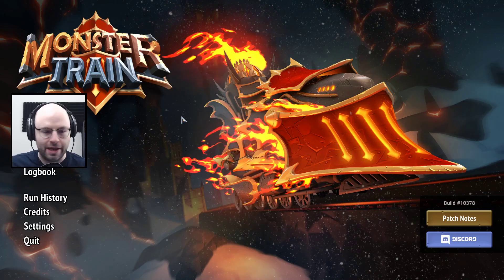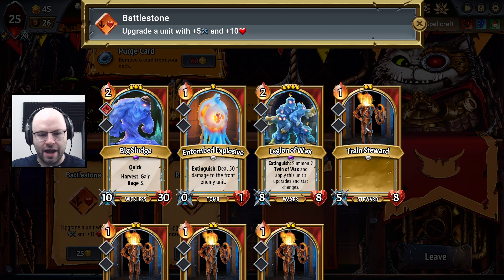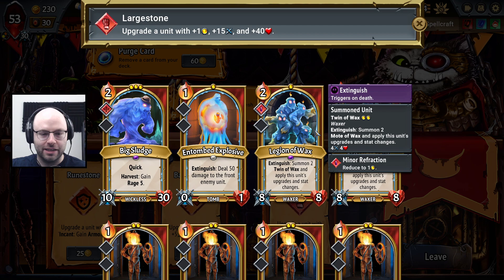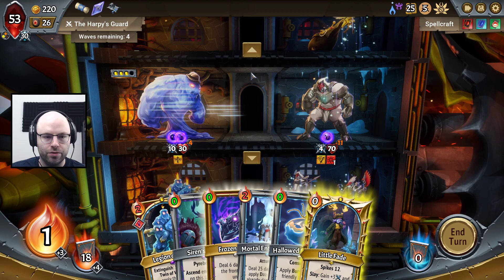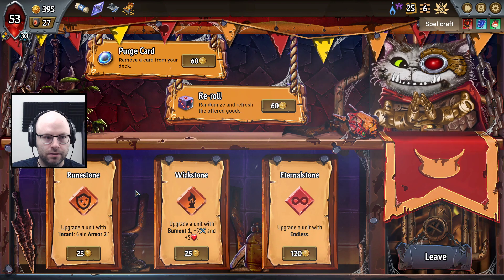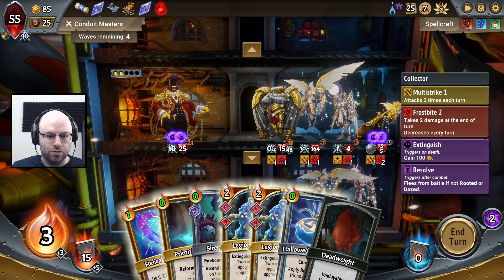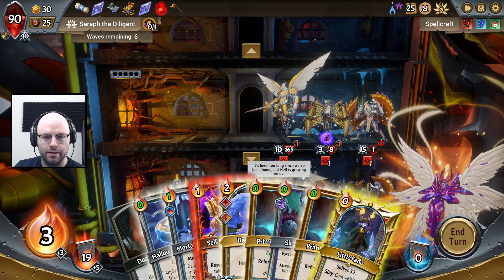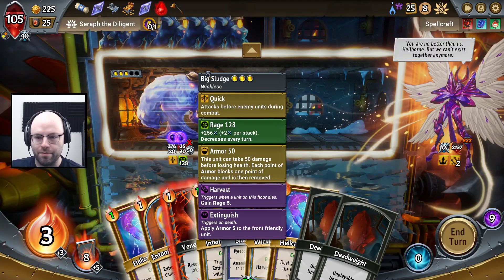The Biggest Misplay In Monster Train History? | Monster Train (Friends And Foes) #13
I brought the series back by popular demand, thanks for all your support and comments!